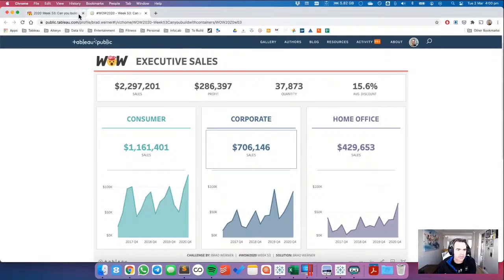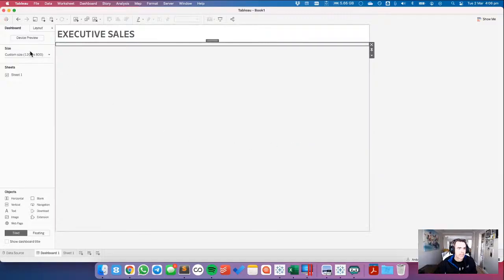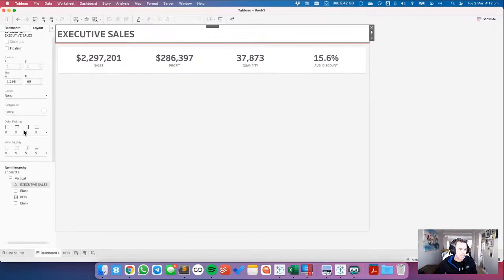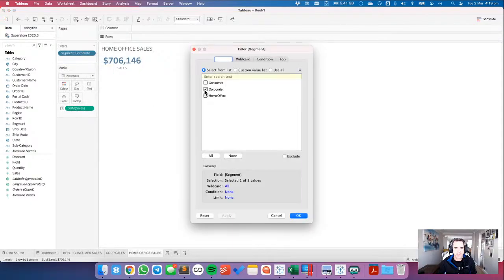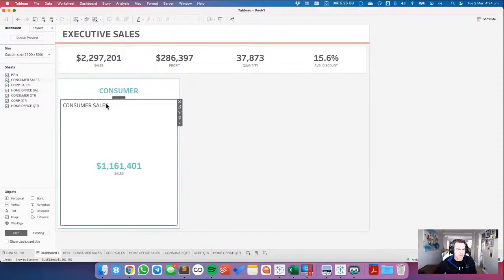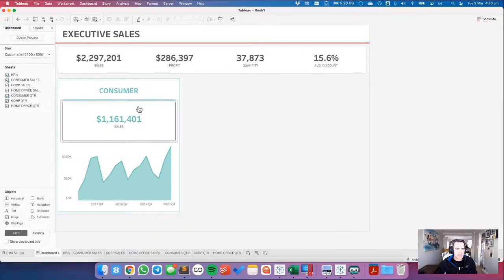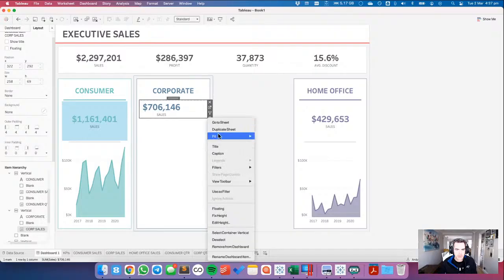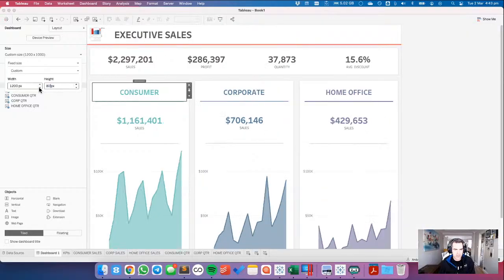Mastering Containers in Tableau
The Workout Wednesday 2020 Week 53 challenge required extensive knowledge of containers in Tableau. They can be quite the mystery to some. It's taken me years to grasp them.

In this webinar, I'll show you what I've learned, how to complete the Workout Wednesday challenge, and how you can master containers.

2. Data source (Superstore 2020.3)